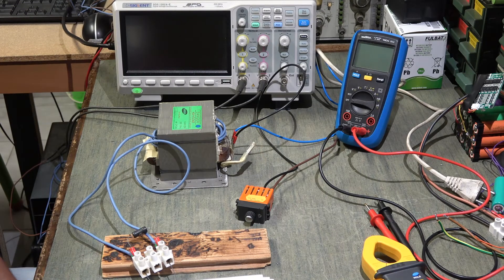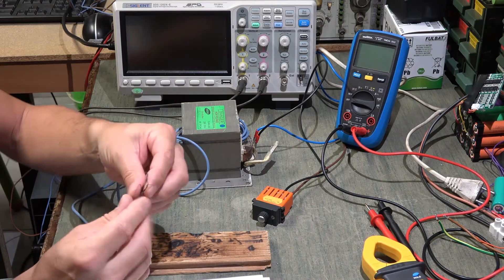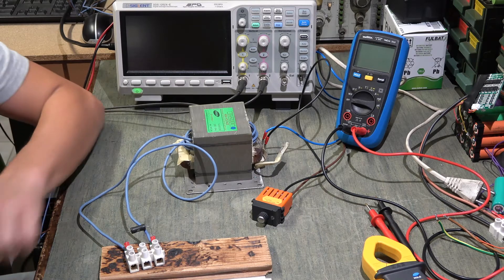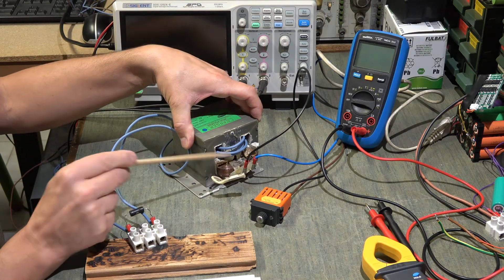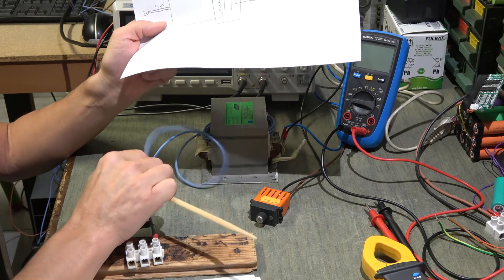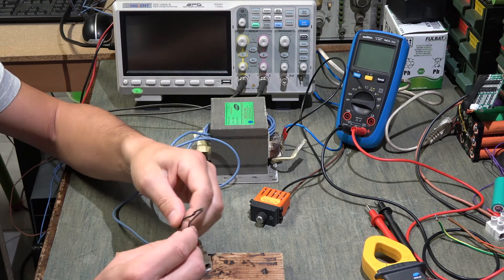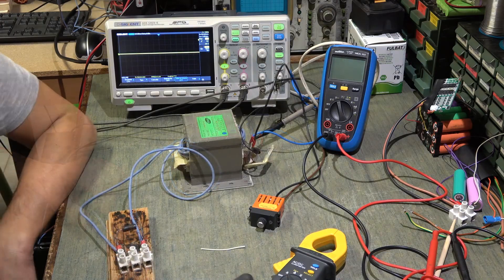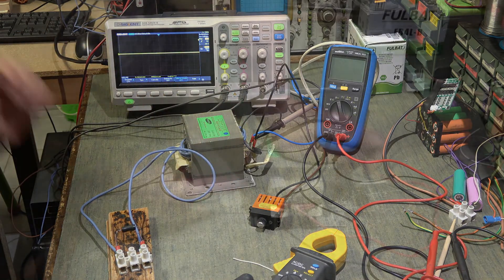OP 83: Costruzione pirografo con pezzi di recupero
Come costruire un pirografo con pezzi di recupero e verifica funzionamento